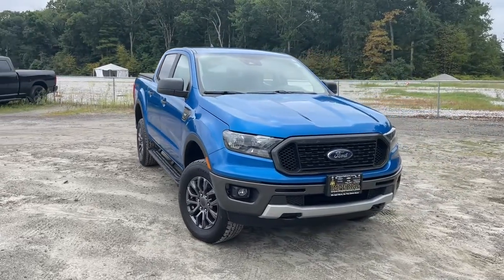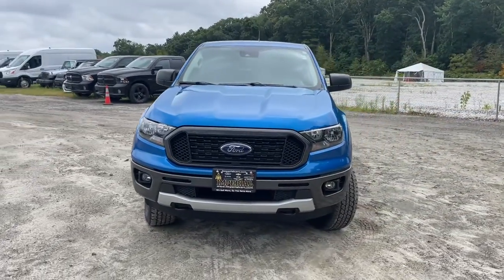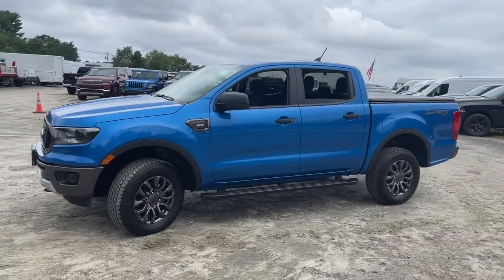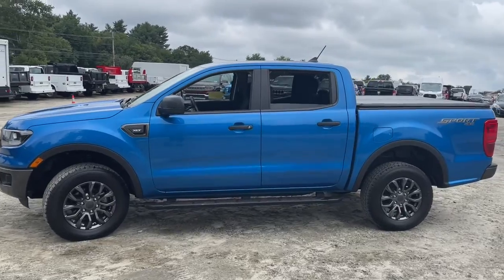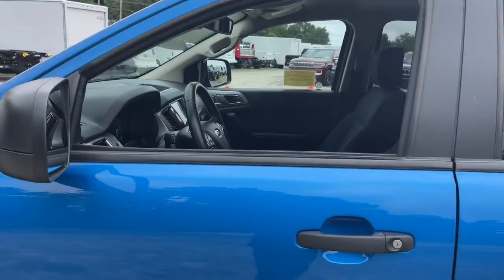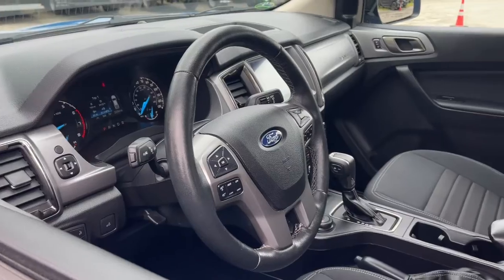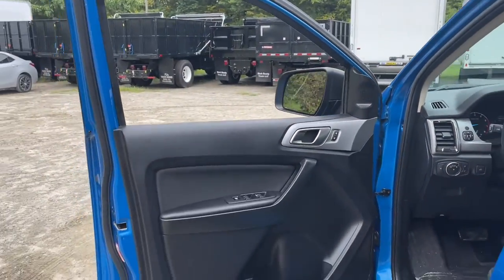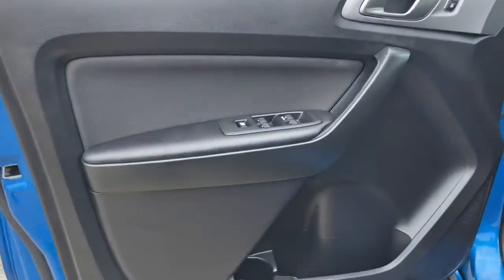2021 Ford Ranger Milford, Mendon, Worcester, Framingham MA, Providence, RI P15271A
Blue Used 2021 Ford Ranger available near me in Milford, Massachusetts at Imperial Ford. Servicing the Mendon, Worcester, Framingham MA, Providence, RI area.

Imperial Ford
18 Uxbridge Rd

Recent Arrival! Apple CarPlay / Android Auto, Backup Camera, Bluetooth, Cruise Control, Power Windows, Power Locks, Steering Wheels Radio Controls, Aluminum Wheels, 110V AC Power Outlet, Auto-Dimming Rear-View Mirror, Black Grille w/Magnetic Surround, Black Wheel-Lip Molding, Class IV Trailer Hitch Receiver, Equipment Group 301A Mid, Leather-Wrapped Shifter, Leather-Wrapped Steering Wheel, Magnetic Front & Rear Bumper, Reverse Sensing System, Sport Appearance Package, Sport Box Decal, Trailer Tow Package, Wheels: 17 Magnetic Painted Aluminum Sport. Blue 2021 Ford Ranger XLT 4D Crew Cab XLT 4WD 10-Speed AutomaticbrbrbrClean CARFAX. CARFAX One-Owner. EcoBoost 2.3L I4 GTDi DOHC Turbocharged VCTbrbrMORE ABOUT US: Imperial Cars Purchase With Confidence: 1) Free Car Fax Vehicle History Report available for all our vehicles online. 2) Our vehicles are Imperial Certified and go through a rigorous Multi-Point vehicle inspection. 3) Bottom line pricing. 4) 5-Day or 200 Mile Vehicle Exchange Program for your total confidence. If you are not happy with it bring it back within 5 days or 200 miles and we'll give you a credit of your full purchase price toward the purchase of another vehicle. (Excludes Renewed for You vehicles.)brbrPrice does not include tax, title, registration, documentation fee or other applicable state and local fees. Price includes Imperial trade assistance bonus of $1,000 for qualifying retailable trades with less than 10 years of use from original in service date. MENTION PROMO CODE: INTERNET1 to receive advertised promotional price, In order to qualify for promotional price, vehicle of interest must be paid in full and take same day delivery from dealer stock. Please call or email our phone and internet teams for the most up to date information on pricing and discounts. Buy for Price cannot be combined with any other discounts or promotions and is subject to change based on current market value at any time without any notice, customer must mention promo code in order to qualify for internet special discount. The information contained herein is deemed reliable but not guaranteed, dealer not responsible for any misprint involving the price or description of any vehicle, it's the sole responsibility of buyers to physically inspect and verify such information prior to purchasing. Transparency is our goal. NO WHOLESALERS OR DEALERS! Some of our Pre-Owned vehicles may be subject to unrepaired safety recalls. Check for a vehicle's unrepaired recalls by VIN